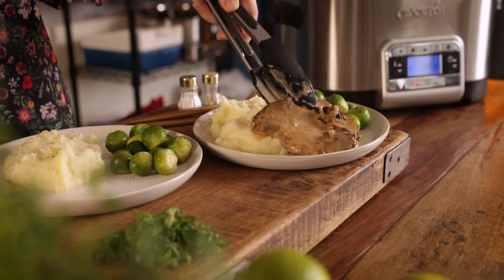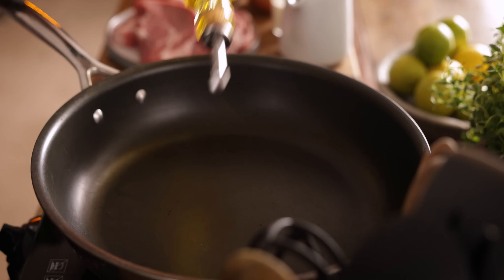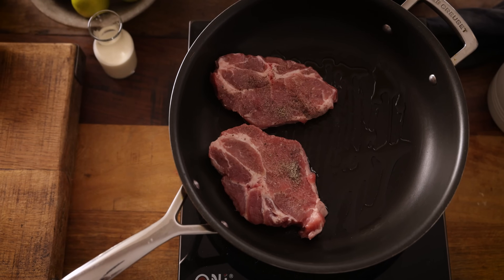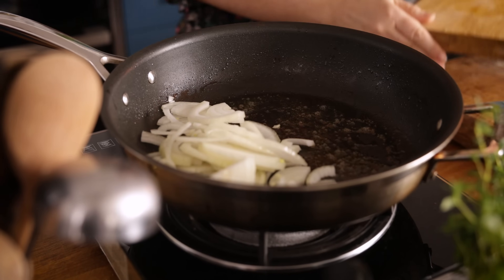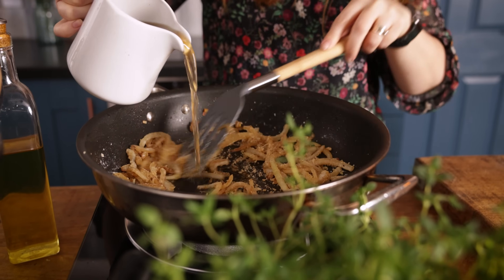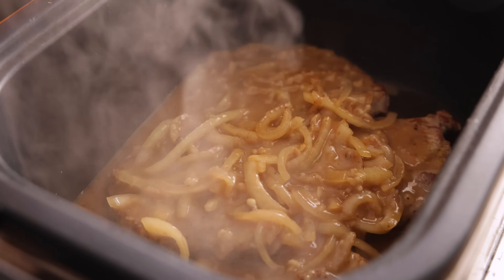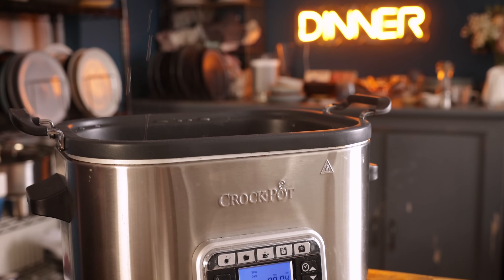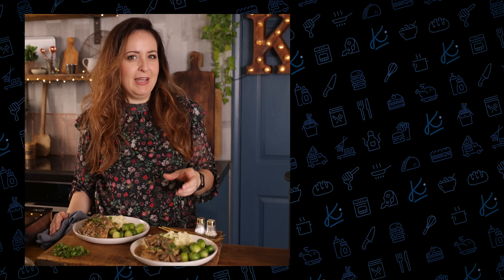Slow Cooker Smothered Pork Chops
This is a lovely tender pork dish with loads of mushrooms and plenty of sauce. It tastes great over mashed potato or served alongside a baked potato.

Serves 4

Ingredients

• 3 tbsp olive oil
• 4 thick boneless pork shoulder or loin steaks
• ¼ tsp salt
• ½ tsp black pepper
• 1 large onion, peeled and thinly sliced
• 200g (7 oz) mushrooms, sliced
• 3 cloves garlic, peeled and minced
• 2 tbsp plain (all-purpose) flour
• 360 ml (1 ½ cups) chicken stock
• 1/2 tbsp tomato puree (paste)
• 1/2 tbsp white wine vinegar
• 60 ml (¼ cup) double (heavy) cream

To serve
• 2 tbsp freshly chopped parsley
• Mashed potato
• Green vegetables – such as sprouts

Instructions
1. Heat 2 tbsp of the oil in a large frying pan over a high heat.
2. Sprinkle both sides of the pork steaks with ¼ tsp of the salt and ¼ tsp of the pepper.
3. Place in the pan and fry for 2 minutes each side, until browned. Remove from the pan and place in the slow cooker.
4. Add the remaining 1 tbsp of oil to the pan and turn the heat down to medium.
5. Add in the sliced onion and fry for 5 minutes, stirring often, until the onions have softened.
6. Add the minced cloves of garlic. Fry for a further minute, whilst stirring.
7. Sprinkle the flour over the onions and stir together to coat.
8. Slowly pour in the stock whilst stirring.
9. Pour the liquid from the pan into the slow cooker.
10. Add the sliced mushrooms, tomato puree, white wine vinegar and the remaining ¼ tsp of pepper to the slow cooker. Stir together.
11. Place the lid on and cook on high for 3-4 hours or low for 5-6 hours.
12. Remove the lid and stir in the cream, then serve topped with a sprinkling of fresh parsley.
13. I like to serve mine with mashed potato and sprouts.

Tip:  Add in some vegetables too if you like. Chunks of potato, courgette (zucchini), baby carrots and green beans all make a great addition.